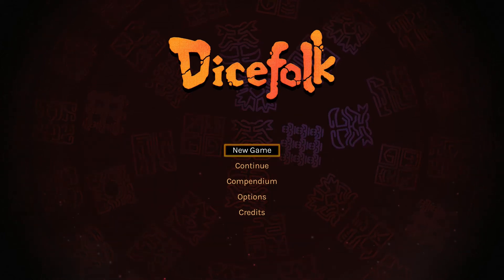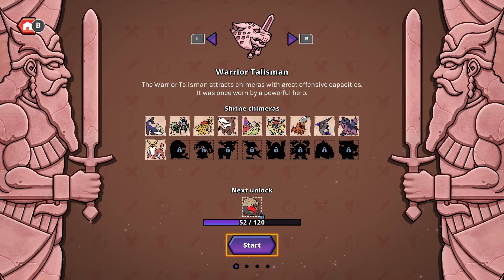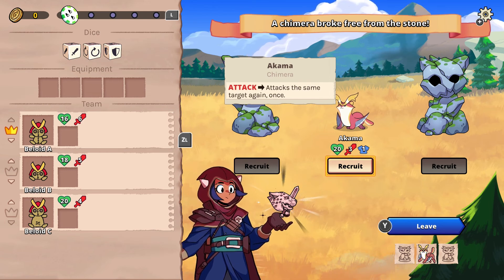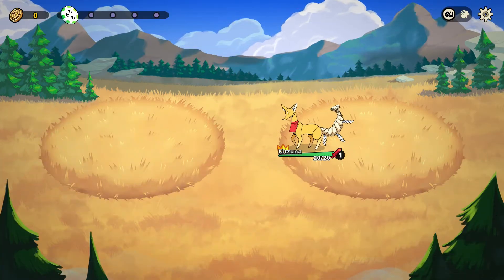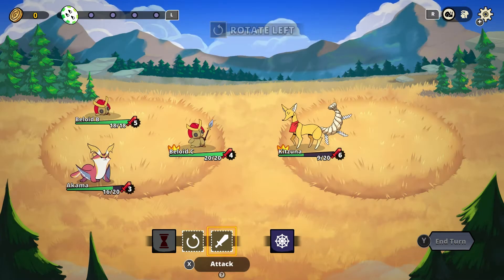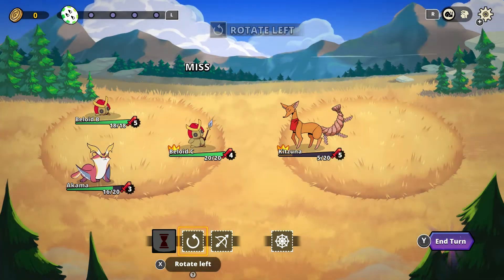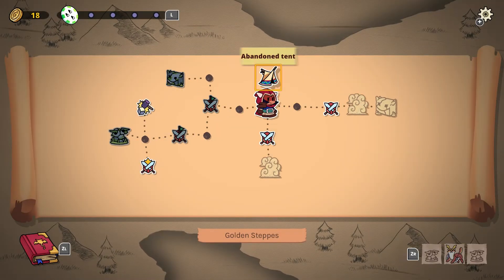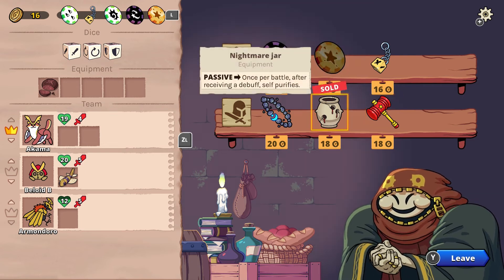Dicefolk - Nintendo Switch Gameplay Walkthrough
General information:
🎮 Developer: LEAP Game Studios, Tiny Ghoul
🎮 Publisher: Good Shepherd Entertainment